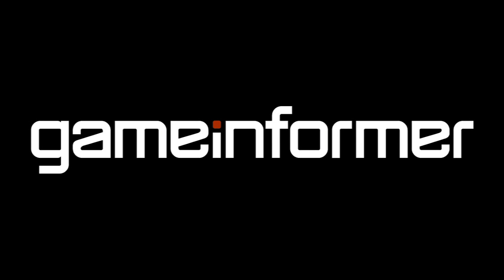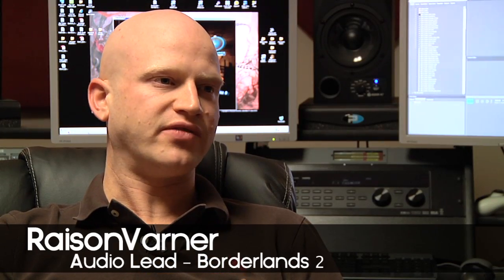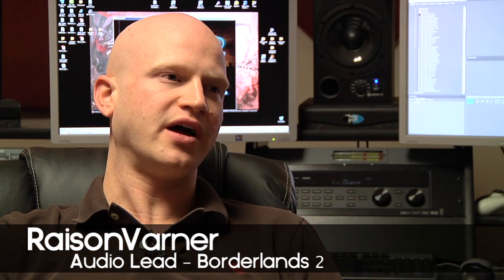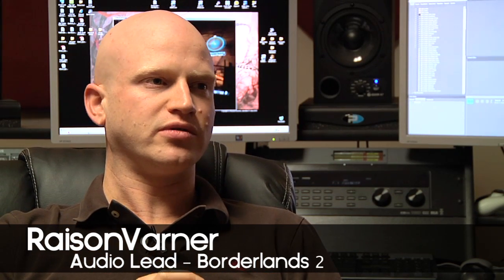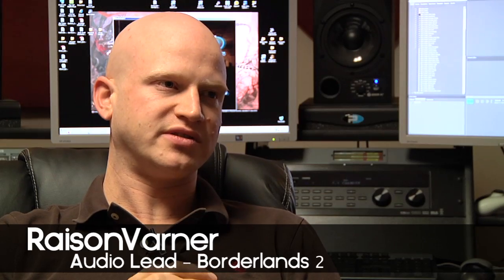The Sound Design of Borderlands 2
Mark Petty, audio director for Gearbox, and Raison Varner, audio lead for Borderlands 2, talk about designing the sound design for guns and the differences between the sounds of Borderlands 1 and 2.